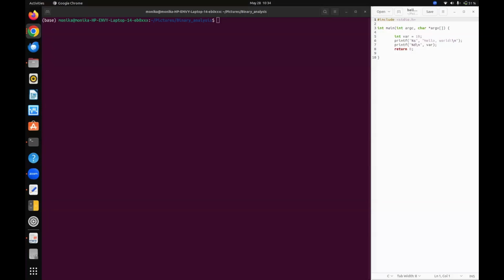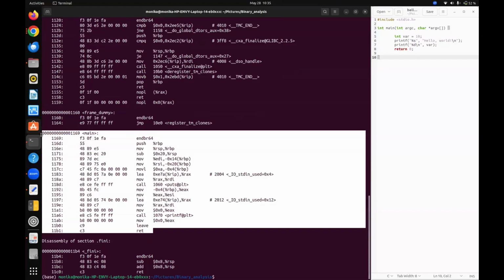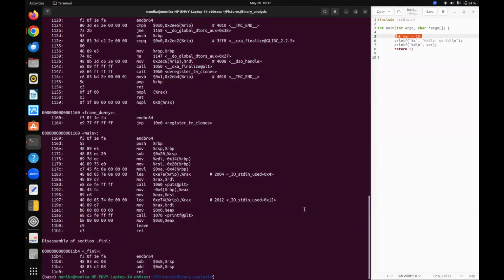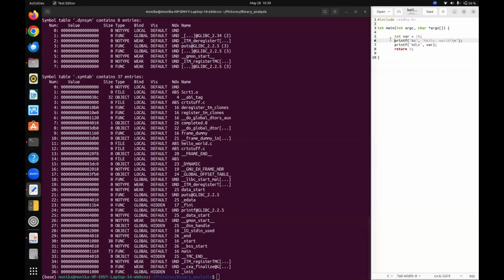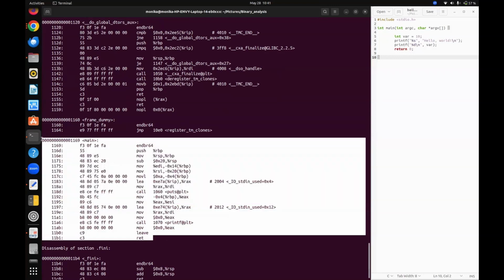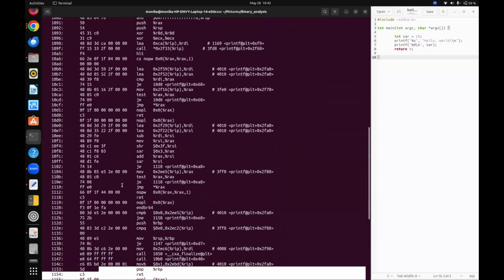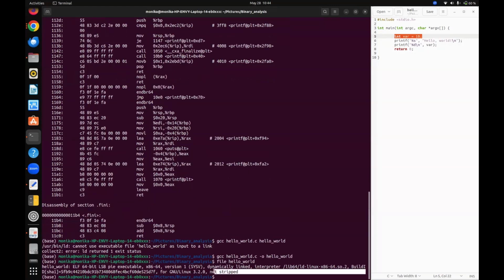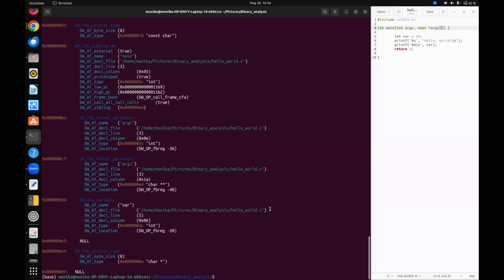Symbols in binaries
Understanding symbols in binaries is crucial for anyone interested in reverse engineering, debugging, or binary analysis. In this video, we explore how compilers generate symbolic information, the importance of symbols in linking and debugging, and how to view symbols using tools like readelf. We also delve into the challenges posed by stripped binaries, where symbolic information is removed to reduce file size and prevent reverse engineering. Whether you're a beginner or an experienced analyst, this video provides essential insights into working with both symbol-rich and stripped binaries. For an in-depth guide, check out the book "Practical Binary Analysis" by Dennis Andriesse at practicalbinaryanalysis.com.